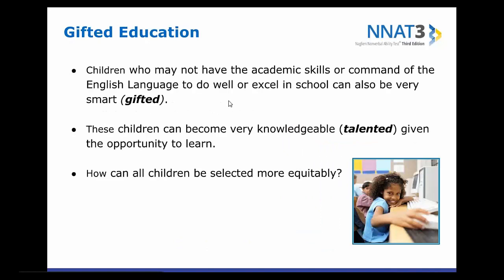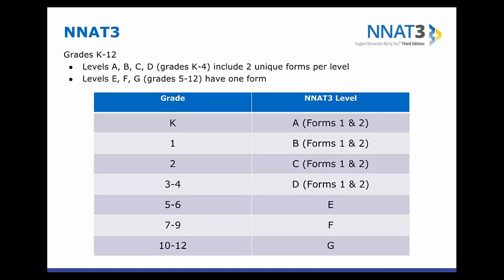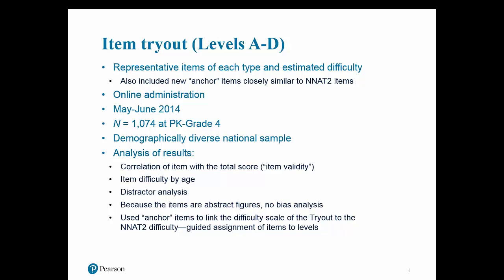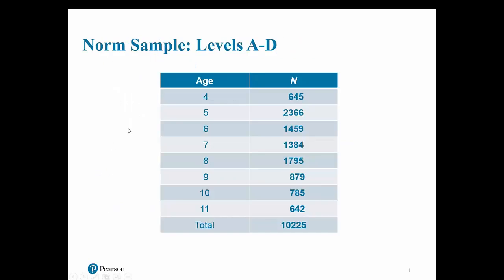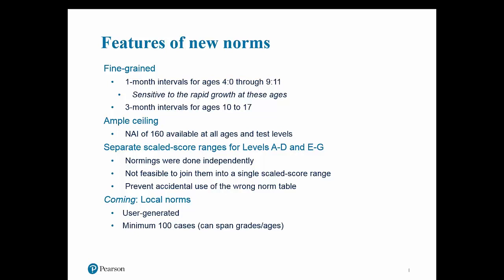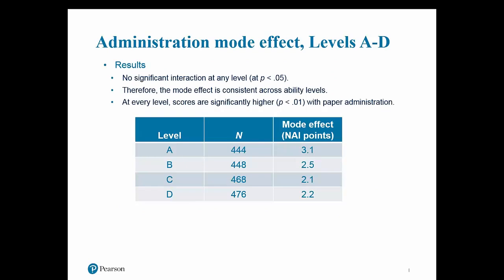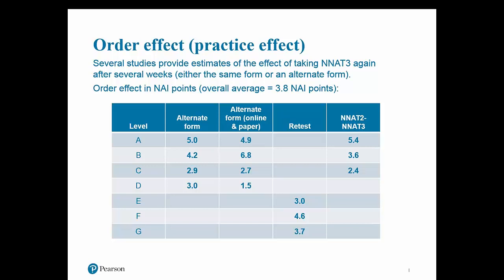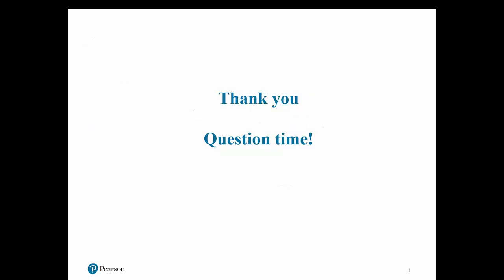The Research and Development Behind Naglieri Nonverbal Ability Test with Mark Daniel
Pearson created the culturally-neutral NNAT with Dr. Jack Naglieri, Research Professor at the University of Virginia. NNAT is an assessment that provides neutrality, quality, and reliable data that educators need, and students deserve.